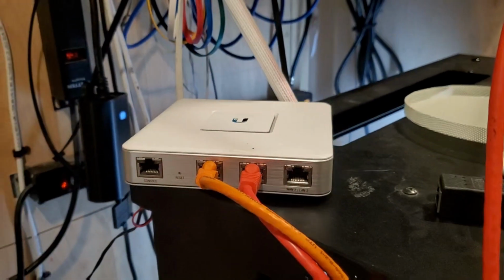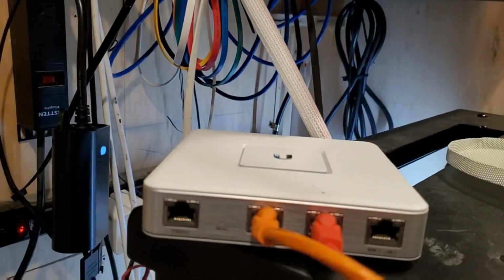Ubiquiti USG Security Gateway Console Light Blinking Green NO Internet This is how to Fix IT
On November 2, 2021 all of my wifi went out. I ran down to my data center and was confused. I first looked to see that my Verizon Fios router was online and it was. I had TV working. I then looked at my Ubiquiti Networks UniFI Security Gateway and I noticed on the left where it says Console, that green light was blinking and no other lights were on. I changed cat 6 cables and tested everything. The last thing I did before buying a new USG Security Gateway was to change the power supply.  I noticed it was working somewhat but not entirely. I went throughout my house to find something that would work, plugged it in and watch the video! I replaced the USG power supply with a 12v 2a power supply .
I went ahead and purchased this to replace the broken one